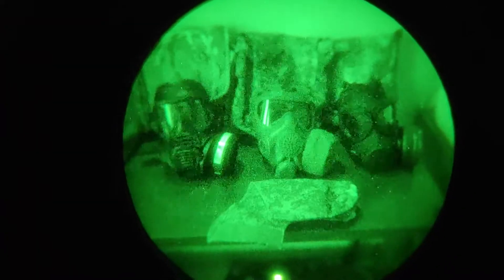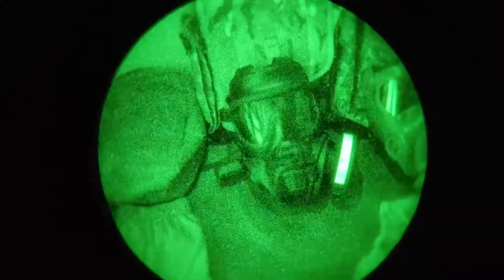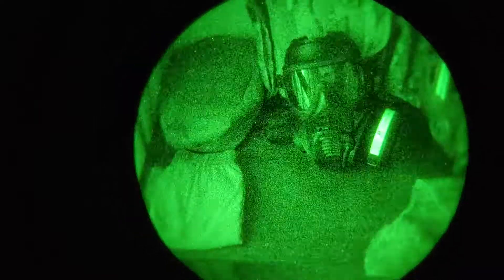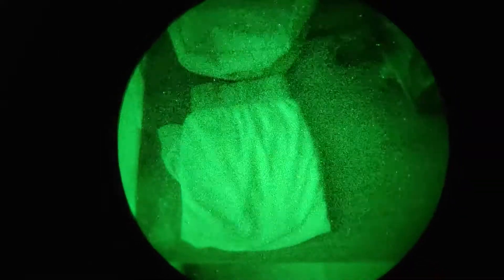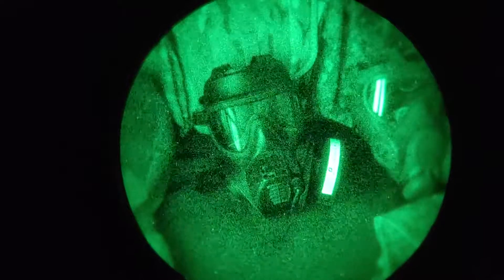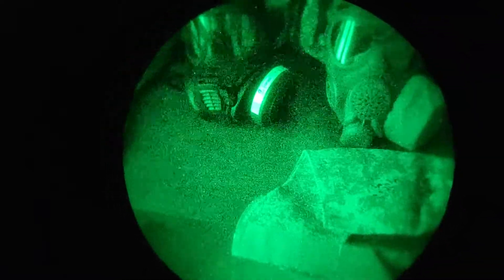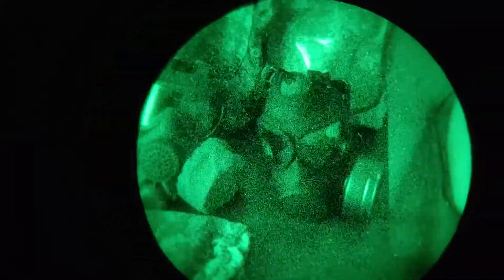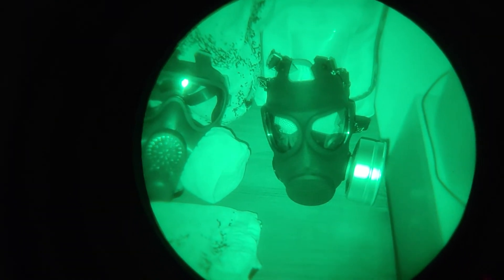How Stealthy are Gas Masks under Night Vision? (GSR/FRR, PMK-4, FMJ09)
00:00 Overview of gas masks and their issued kit
00:37 The concept of Near-Infrared (NIR) sensitivity
02:32 Test protocol & active vs passive night vision
03:53 Looking at NIR compliant and non-NIR compliant stuff
05:43 Looking at the FRR under night vision
07:02 Looking at the PMK-4 under night vision
08:30 Looking at the FMJ09 under night vision